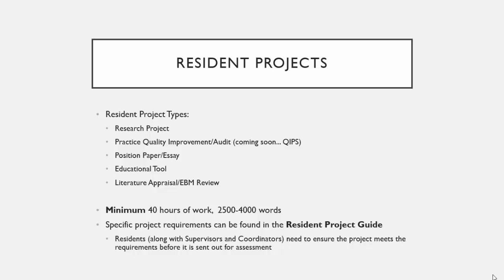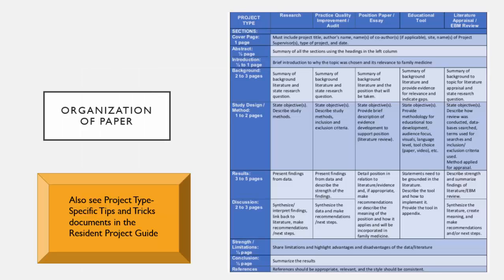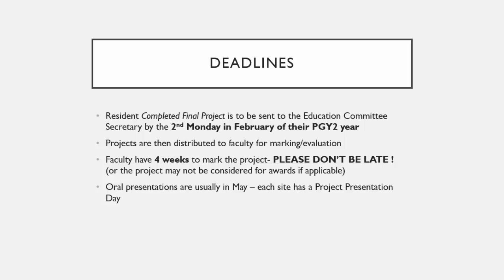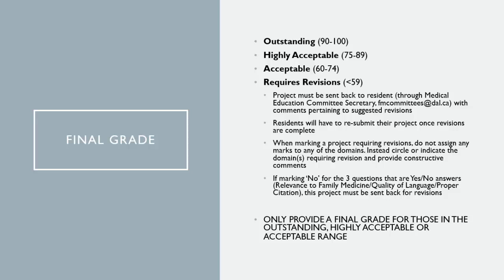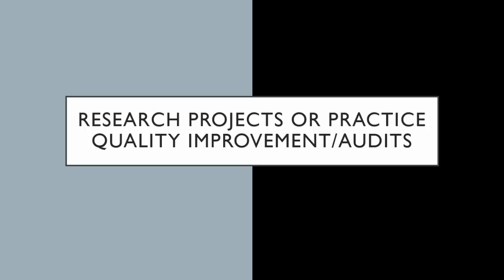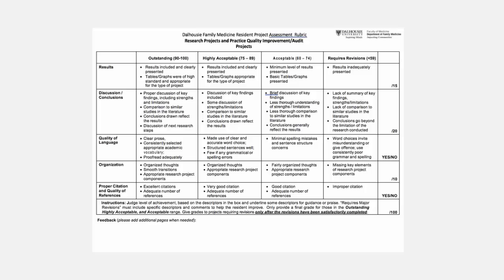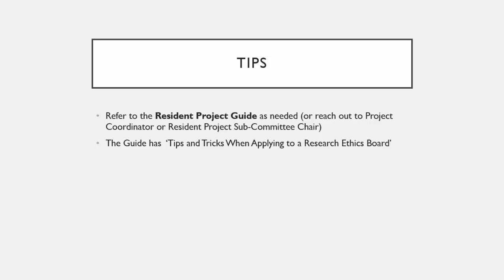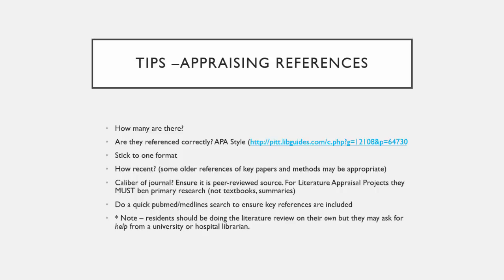Resident Project Evaluation [16 min.]